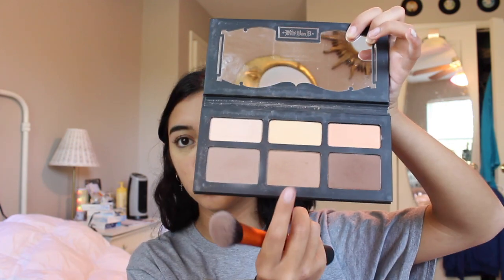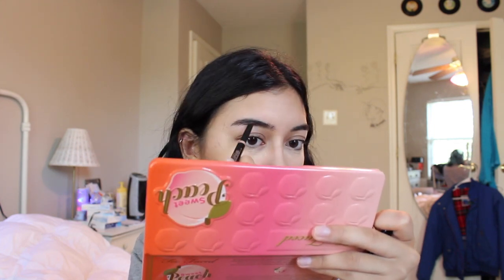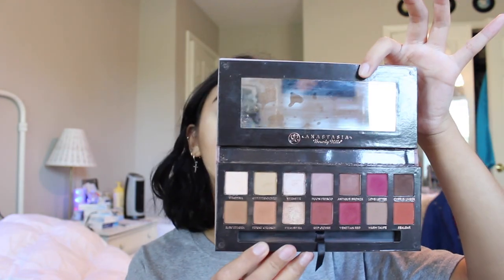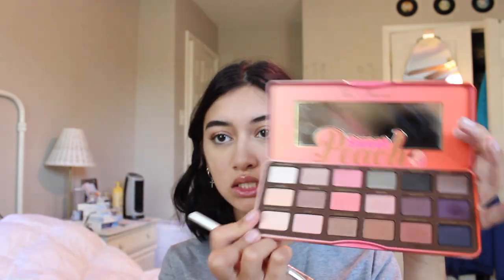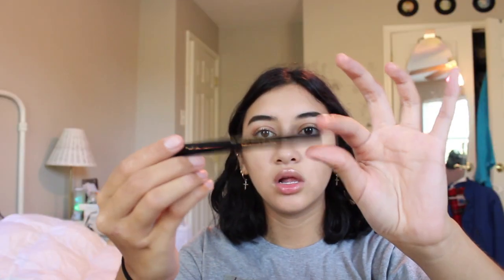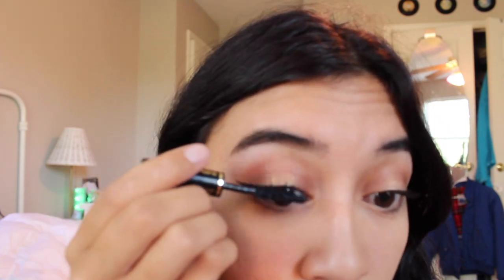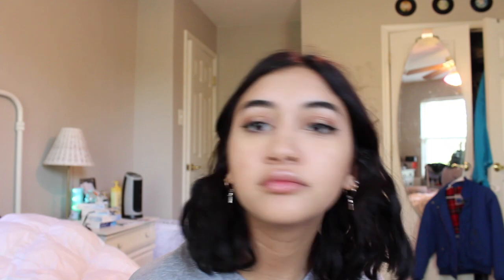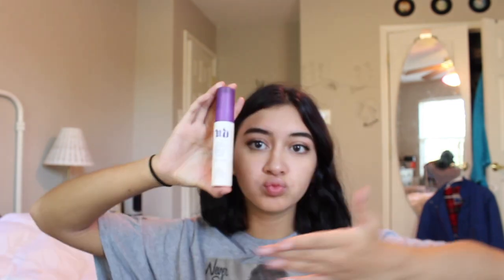makeup grwm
uhhhh this vid is bad and idk how to feel about the voiceover so lemme kno in the comments!! sorry this sucks ill do a haul or lookbook soon xoxo